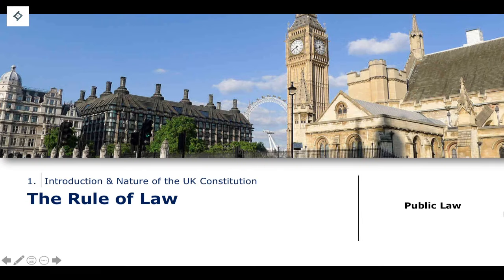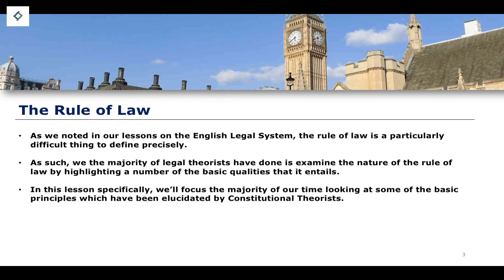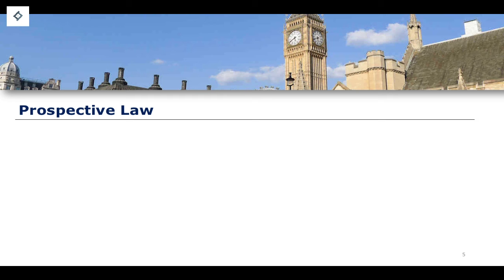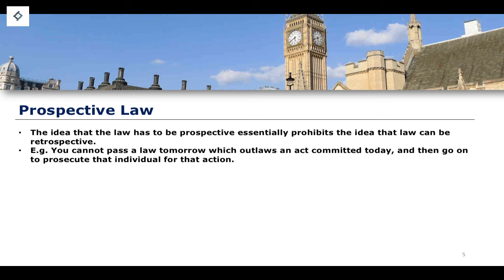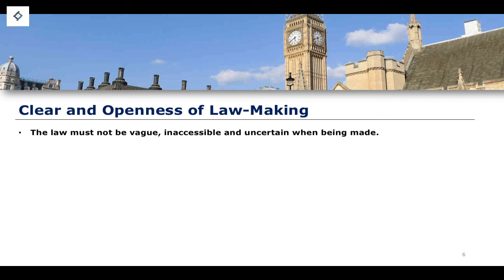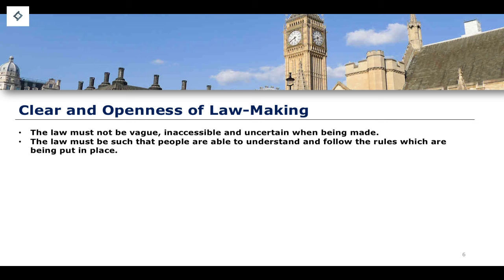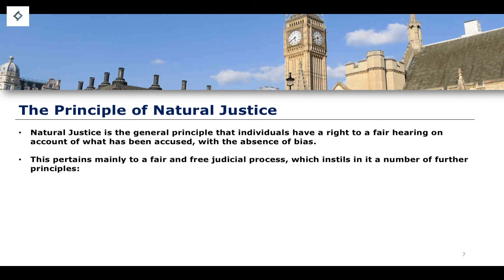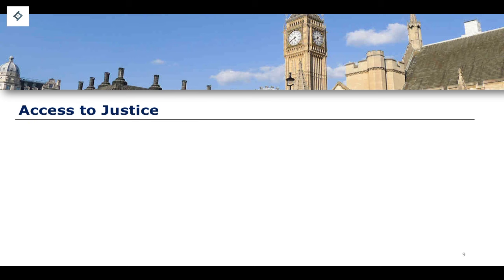The Rule of Law | Public Law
UK Constitutional Law refers to the body of law and principles that govern the structure, functioning, and organization of the United Kingdom's political system and government. Unlike some countries with written constitutions, the UK's constitution is not found in a single written document but rather is a combination of various sources, including statutes, conventions, common law, and historical documents.

- A. Bradley, K. Ewing & C.J.S. Knight, Constitutional & Administrative Law (18th edn, Pearson, 2022).
- R. Masterman & C. Murray, Constitutional & Administrative Law (Cambridge University Press, 2022).